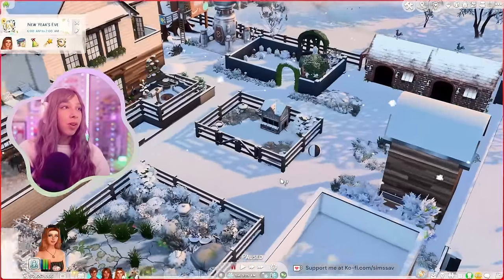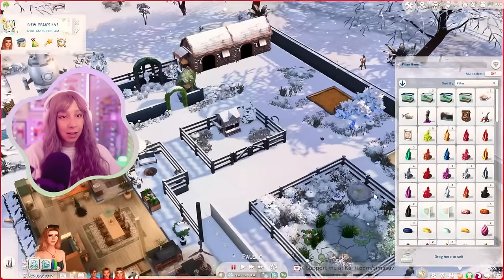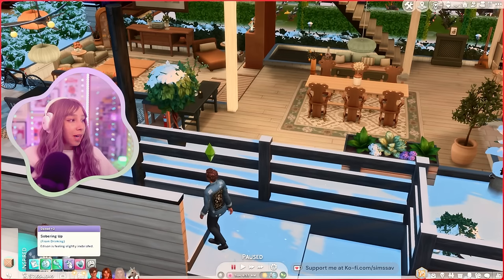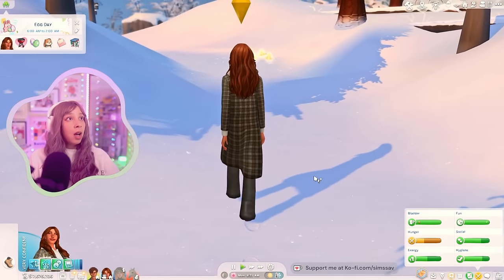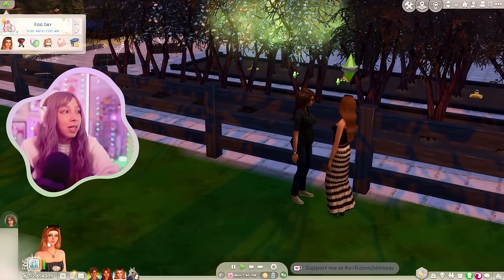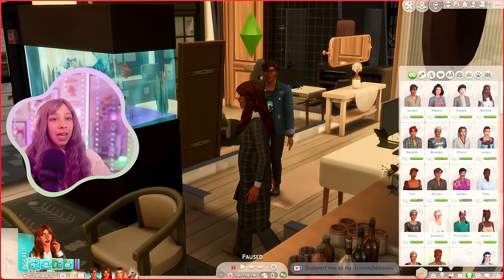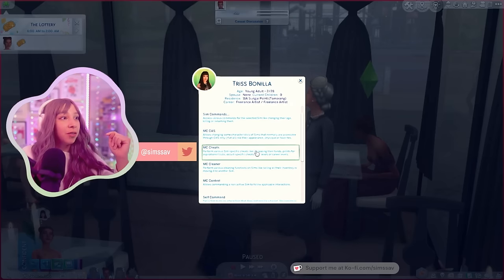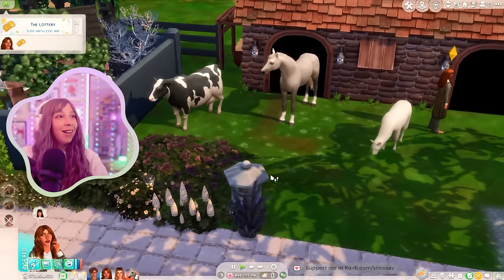SIMS 4 LEGACY CHALLENGE #92! 🌲💗